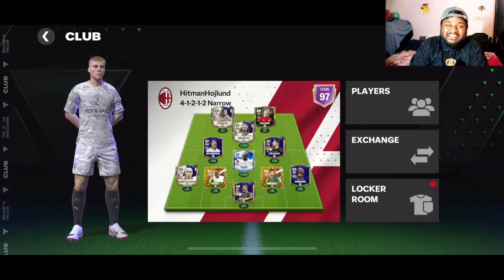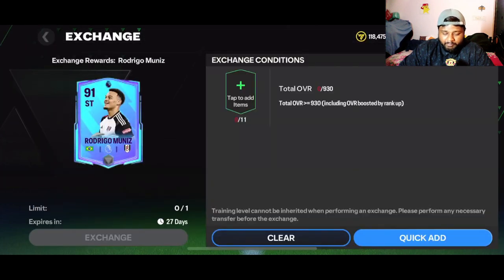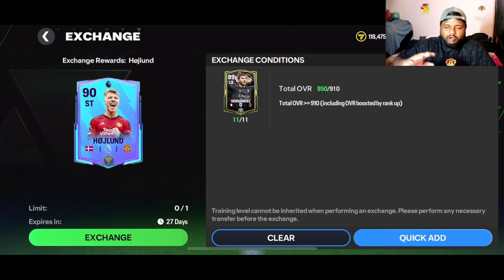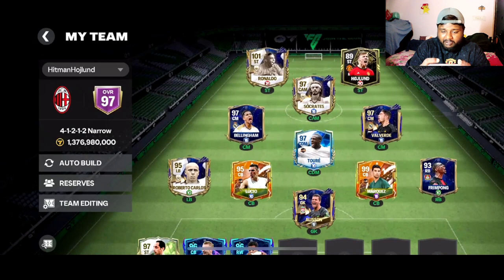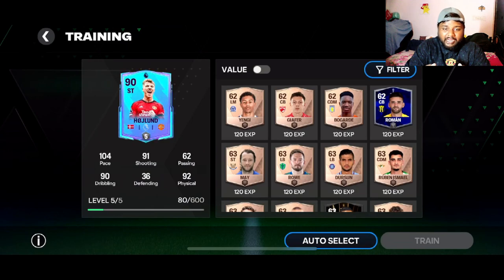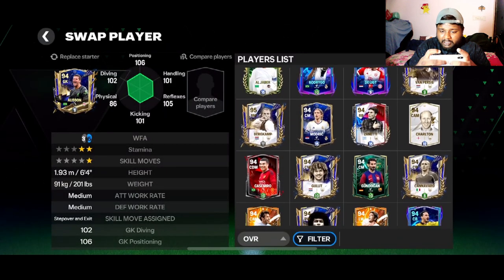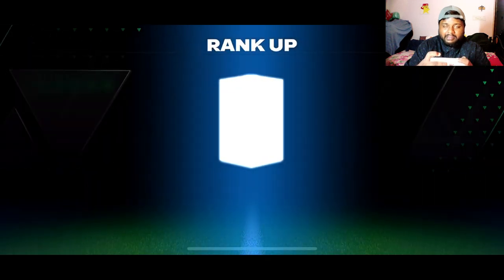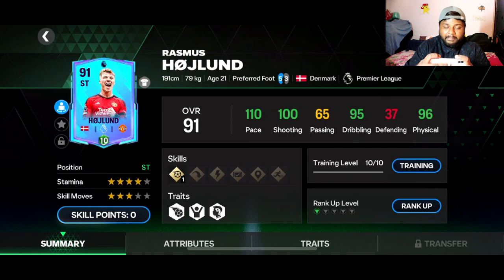FINALLY! POTM RASMUS HOJLUND UPGRADE! | HITMAN HOJLUND Ep 18 | EA FC MOBILE